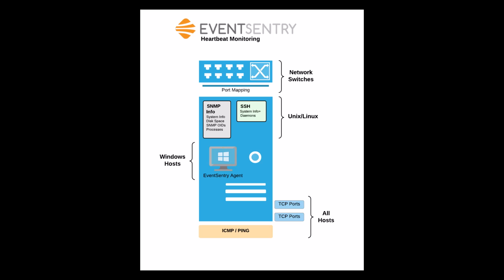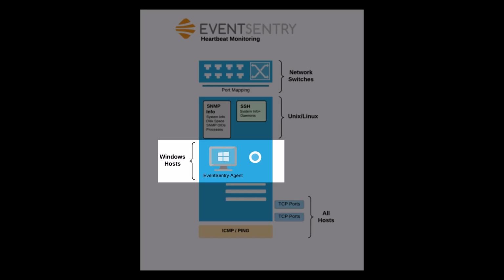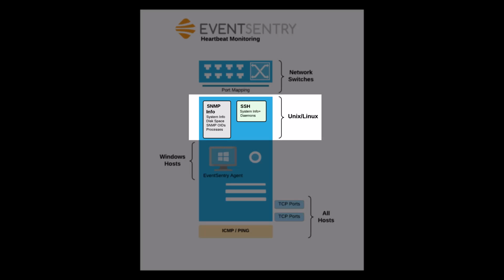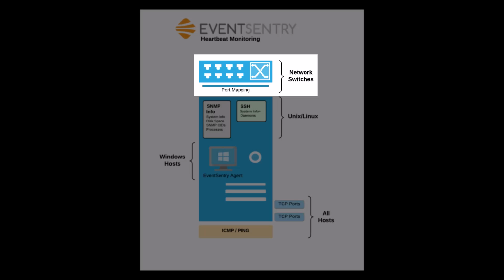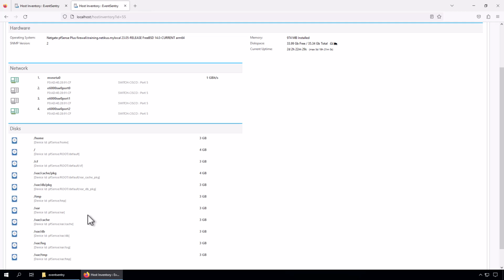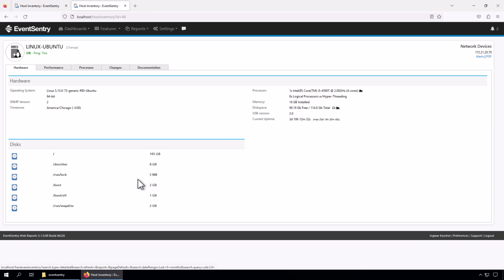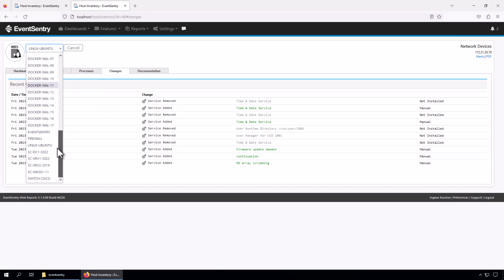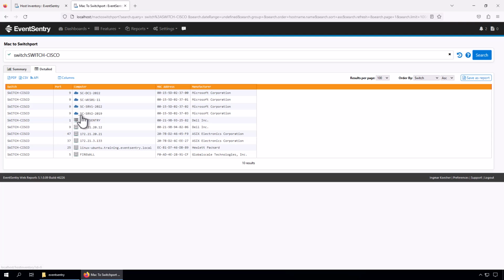EventSentry Training [06-01]: Overview / Heartbeat Monitoring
Overview of EventSentry's heartbeat monitoring functionality.